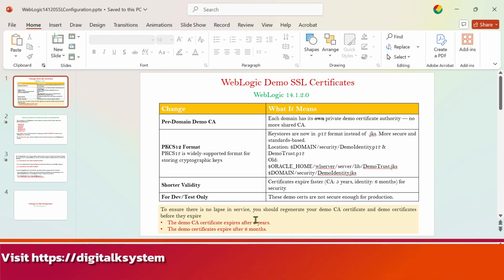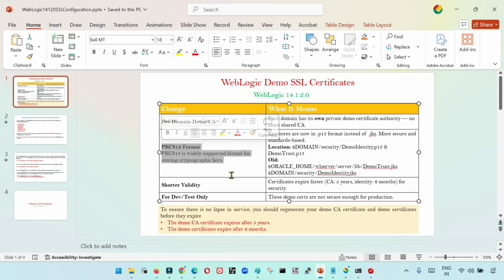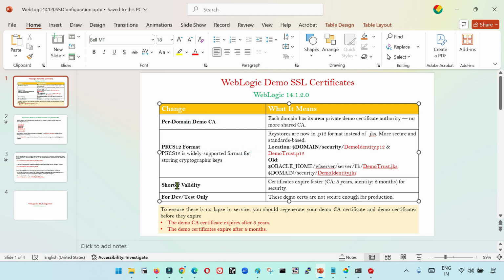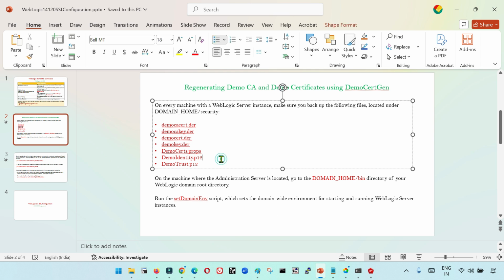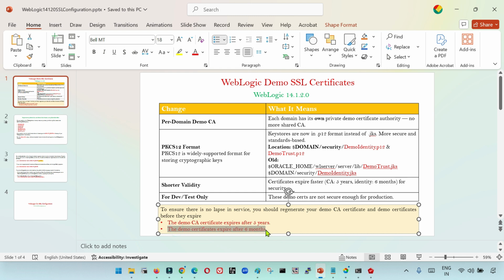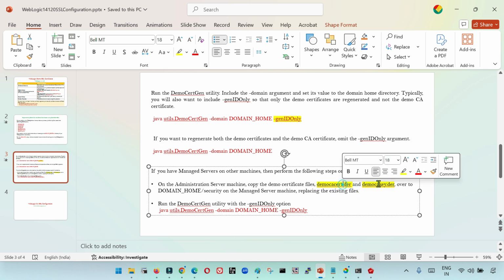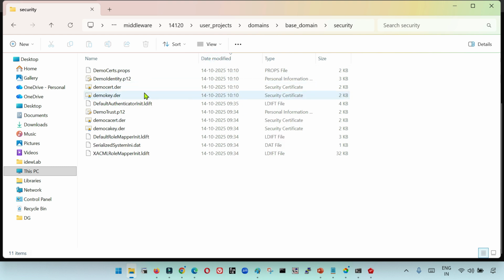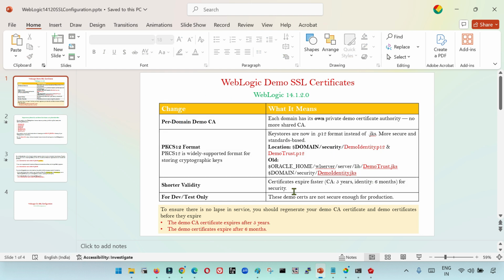WebLogic Server 14.1.2.0 & 15.1.1 SSL Features: How to renew new pkcs12 Demo Certificates